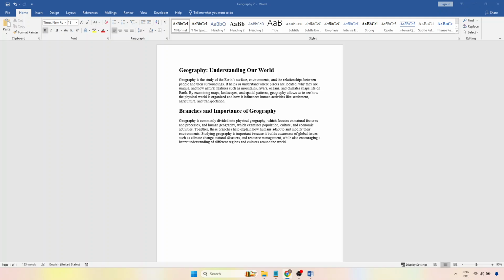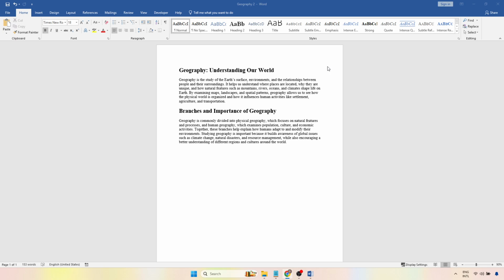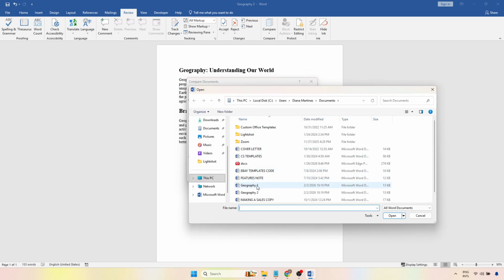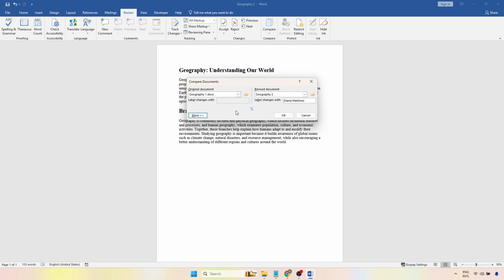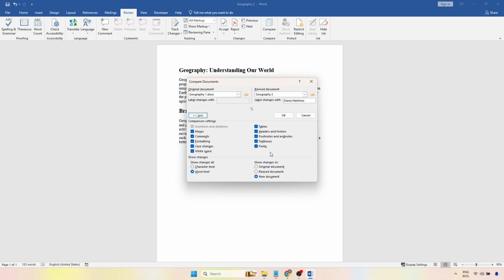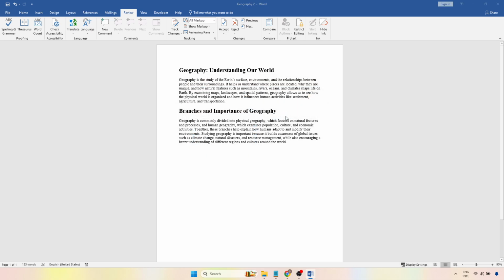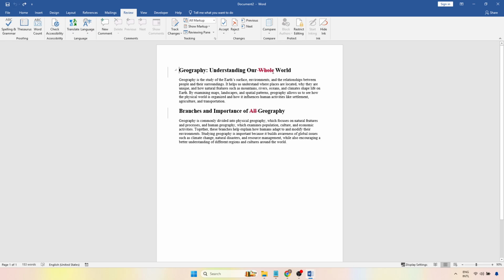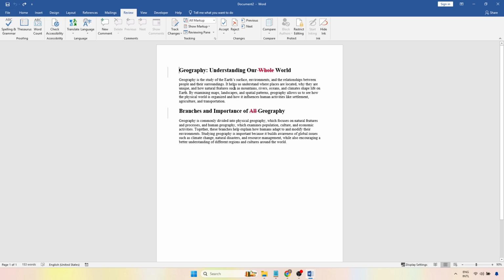How To Compare Two Documents In Microsoft Word (Quick And Easy Guide)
You search for a way to track edits between two file versions, see the "Compare" button, and think you've found a quick way to audit your work. Then you discover that comparing documents with different formatting styles can trigger hundreds of "false positive" changes, the three pane view can feel cluttered on smaller screens, and achieving a clear legal or academic audit is frequently held back by the technical difficulty of merging overlapping comments from multiple contributors.

In this 2026 infrastructure audit, we break down the real performance of Microsoft Word’s "Legal Blackline" engine. We look past the marketing to examine the technical logic of the Original vs. Revised document hierarchy, the reality of "Character Level" vs. "Word Level" noise in the revisions pane, and why the automated comparison result is severely held back by its inability to perfectly reconcile complex tables and embedded objects across different file formats.

🕒 The Full Investigation:
0:00 - The Version Control Illusion
0:21 - Navigating the Review Tab Infrastructure
0:28 - Document Selection: Original VS Revised Hierarchy
1:03 - Advanced Comparison Settings and Word Level Logic
1:37 - Analyzing the Result: The Three-Pane Layout
1:59 - The Revisions Pane: Audit Summary and Navigation
2:21 - Final Verdict: Automated Merging VS Manual Auditing